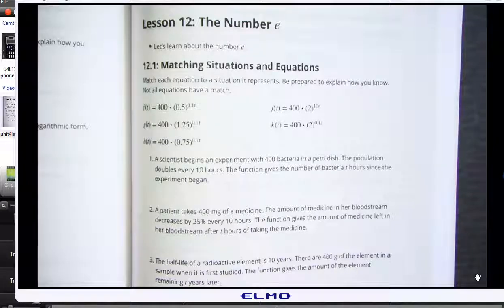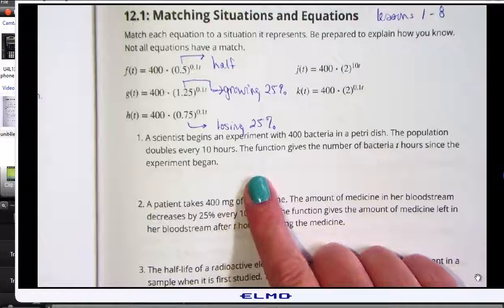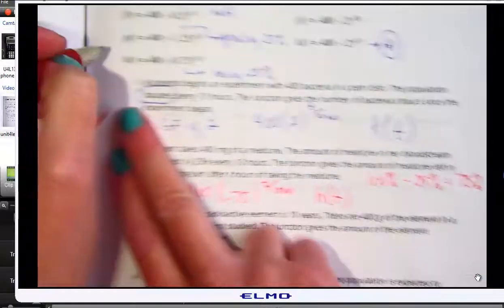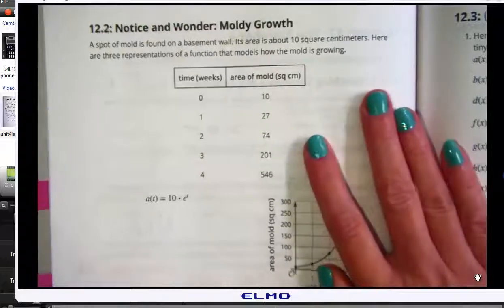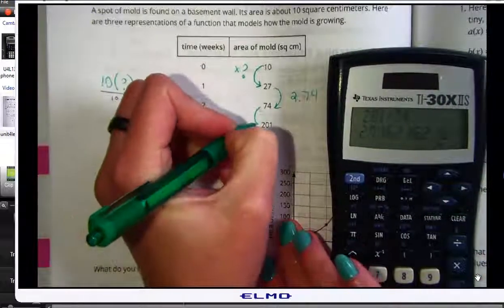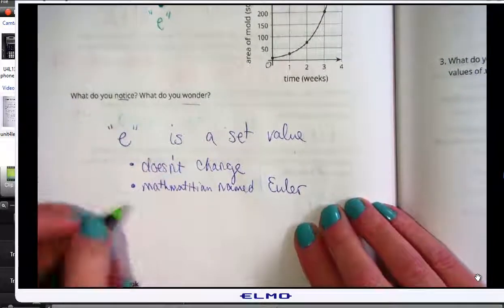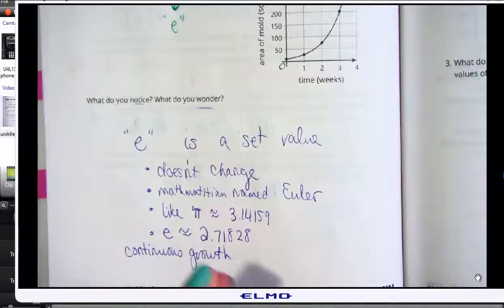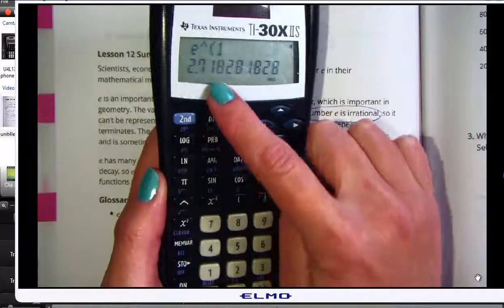U4L12 define e